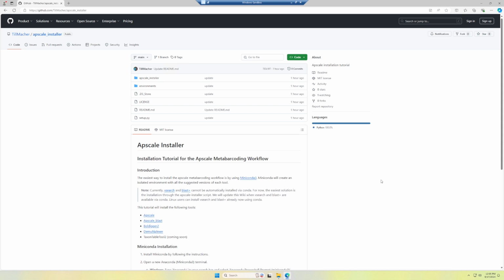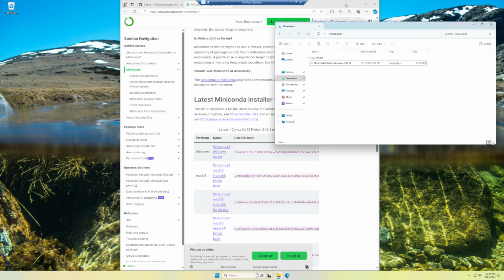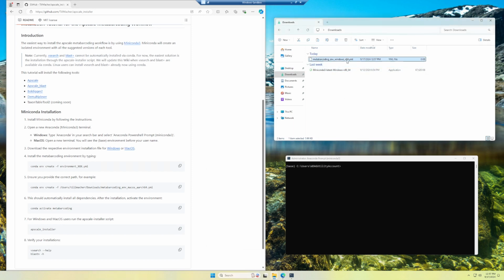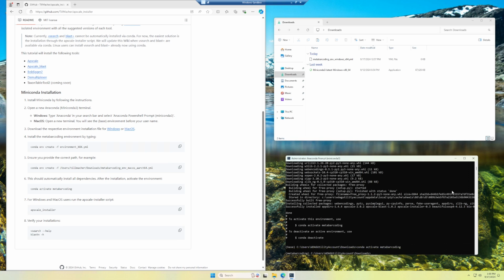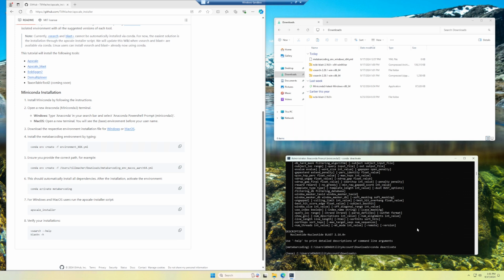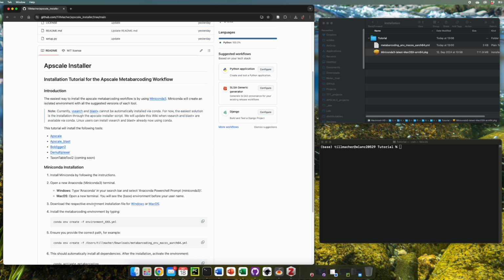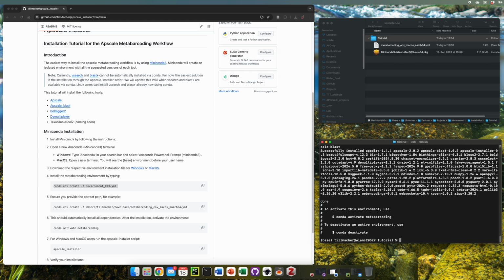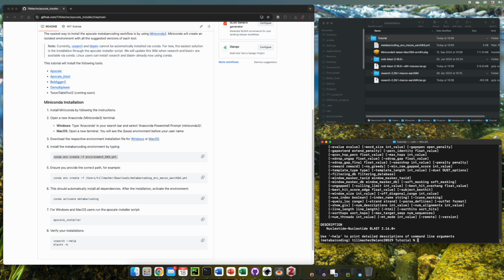Apscale: Installation (Miniconda3)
Apscale is a metabarcoding pipeline that handles the most common tasks in metabarcoding pipelines like paired-end merging, primer trimming, quality filtering, otu clustering and denoising as well as an otu filtering step. It uses a simple command line interface and is configured via a single configuration file. It automatically uses the available ressources on the machine it runs on while still providing the option to use less if desired. All modules can be run on their own or as a comprehensive workflow.

Sections
0:00 Introduction
1:13 Windows
6:28 MacOS (M1)